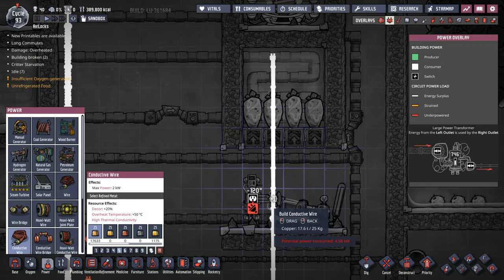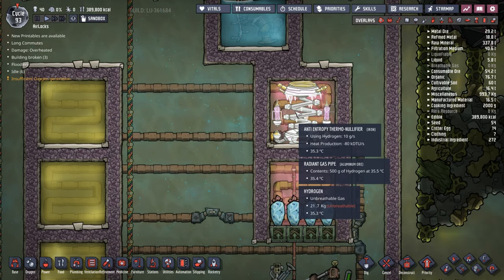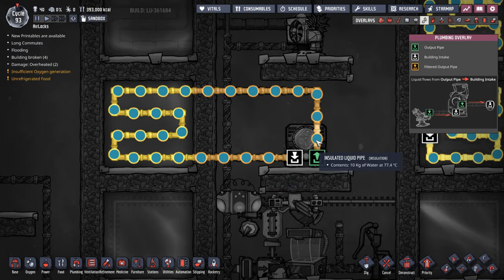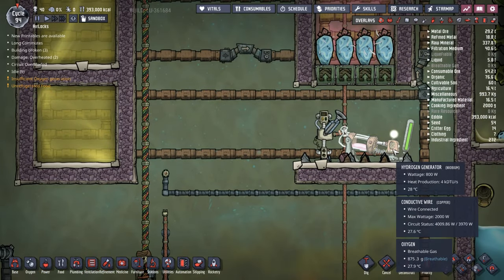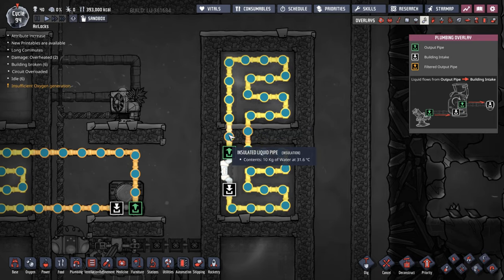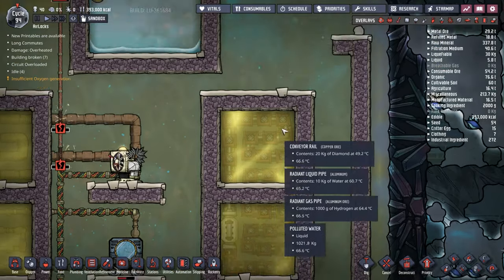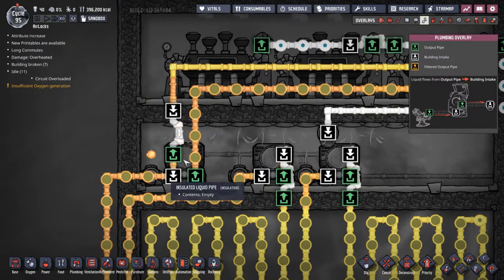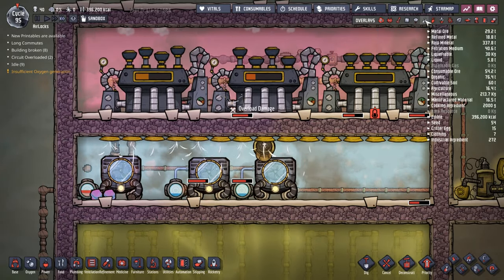Cooling & Removing Heat | Oxygen Not Included New Player Guide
Heat in your base can be a real problem! With some cooling techniques and deleting some heat created by your base and equipment you can radically cool your base down. This video covers the methods that we have available in Oxygen Not Included, Wheezewort, Anti Entropy Thermo-Nullifier, as well as our heat pumps and other heat deletion strategies.